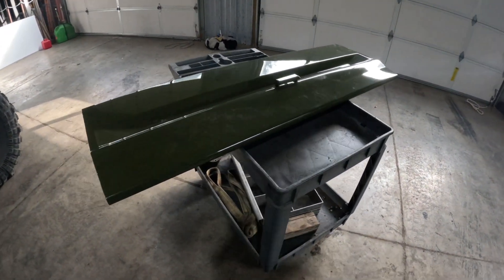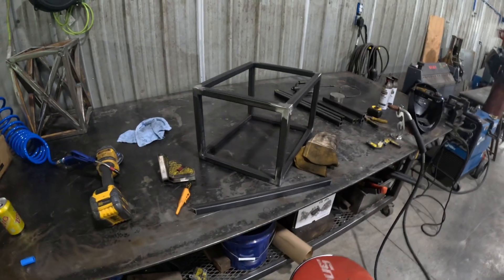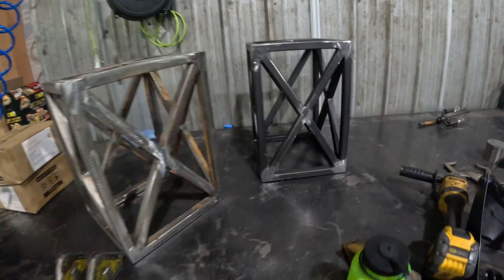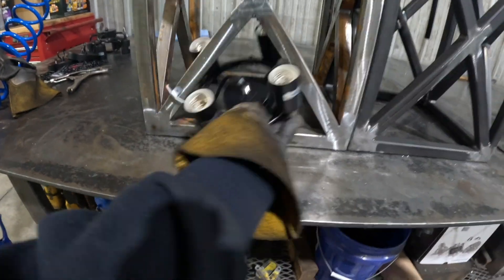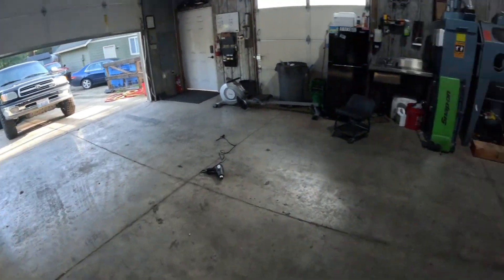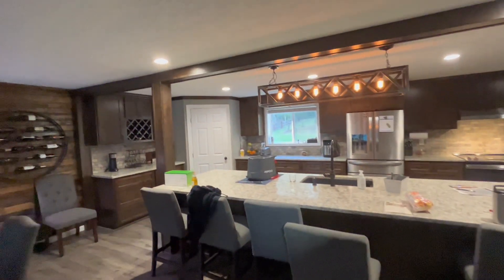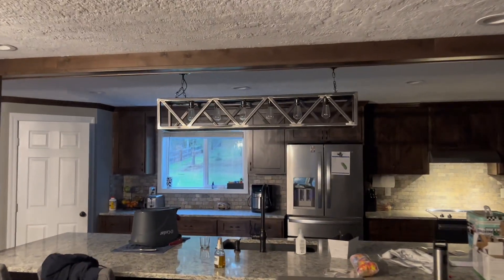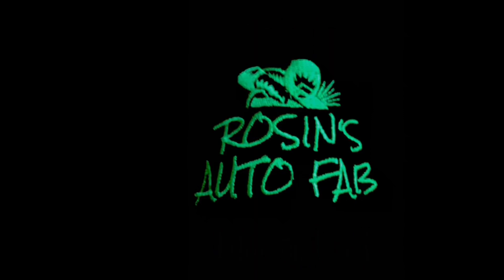Wifes custom chandeliers fabricated and installed, buggy broke the trans again, c10 tailgates back!